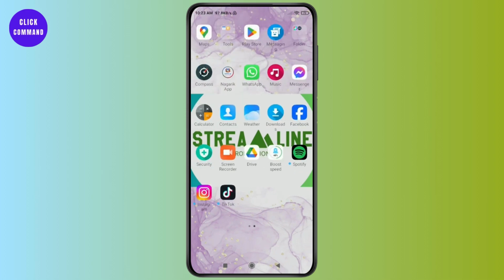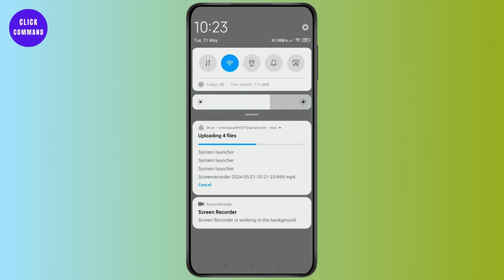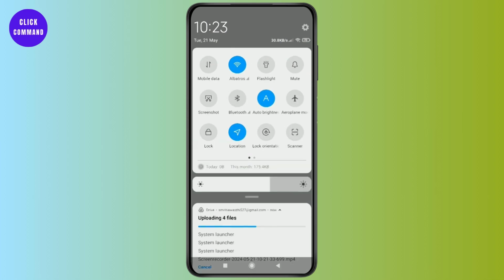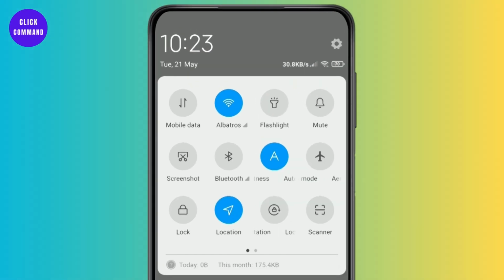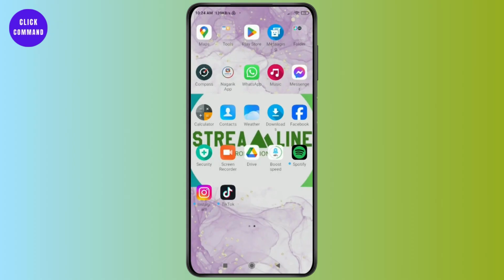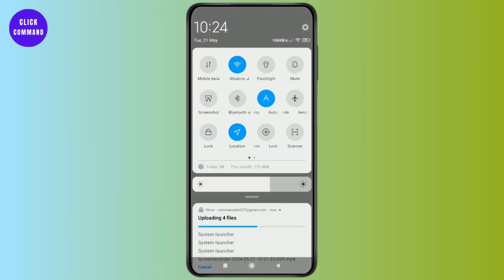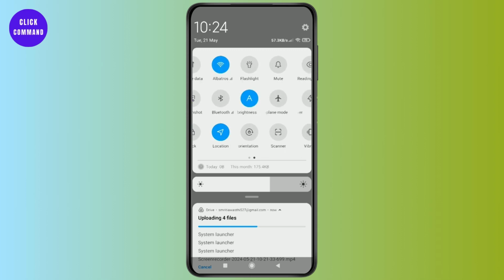How to Take a Screenshot on Android in 2024 I How Do You Take a Screenshot on Samsung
In this tutorial, we'll show you how to take a screenshot on Android devices in 2024, specifically focusing on Samsung smartphones. Whether you're capturing moments from apps, games, or important information, knowing how to take a screenshot is essential for everyday use.

Join us as we explore different methods and shortcuts to capture screenshots on Samsung phones running Android in 2024. We'll cover both traditional button combinations and innovative features introduced in recent updates.

Learn how to use Samsung's native screenshot tools and settings to customize your screenshot experience. We'll provide step-by-step instructions on capturing the entire screen, specific windows, or scrolling content effortlessly.

Discover tips for editing and sharing screenshots directly from your Samsung device, including options for annotation and quick sharing to social media or messaging apps. We'll also address common issues and troubleshooting tips for capturing screenshots.

Whether you're a new Samsung user or looking to optimize your screenshot workflow, mastering these techniques will enhance your productivity and creativity on your Android device.

📱 Explore our tutorial on how to take a screenshot on Android in 2024 with a focus on Samsung smartphones!
📸 Step-by-Step Samsung Screenshot Guide
🖼️ Capture, Edit, and Share Your Screenshots